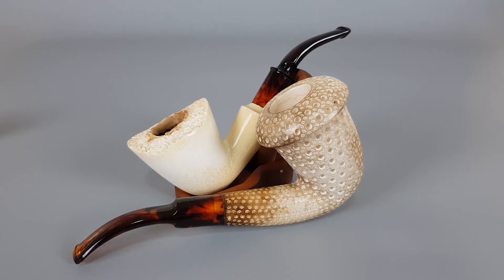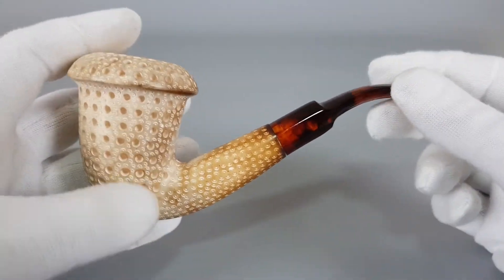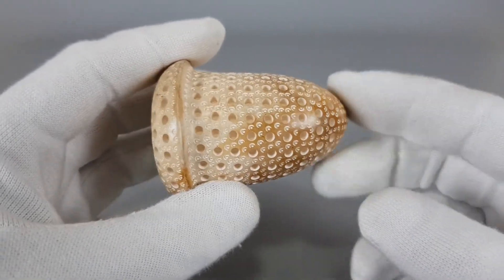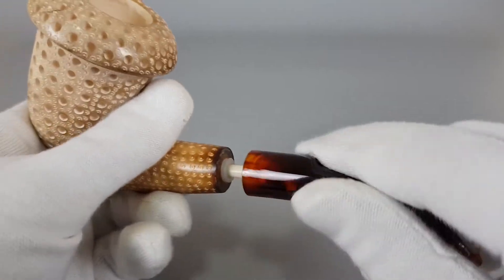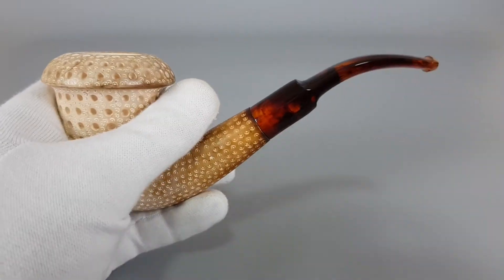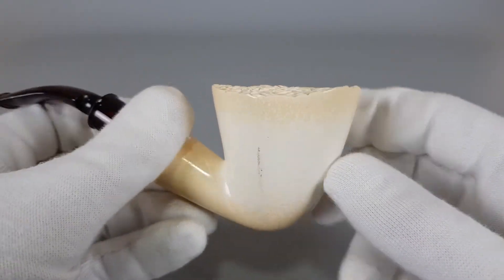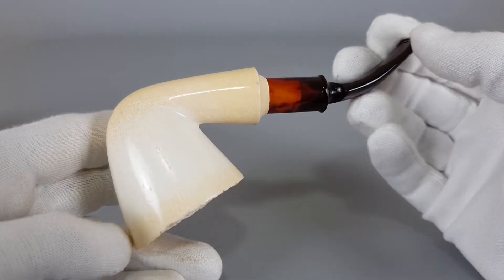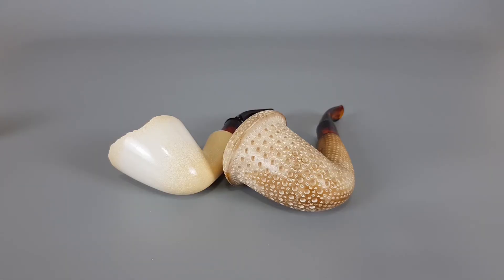Pair Of Unmarked Block Meerschaum Pipes